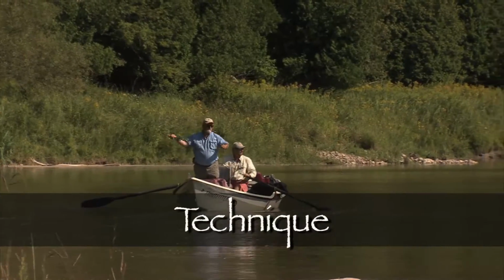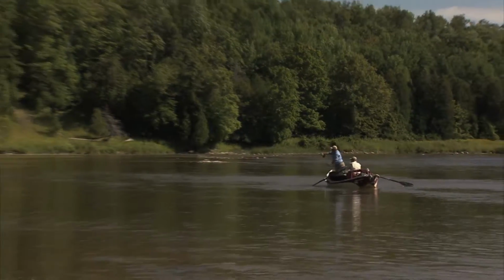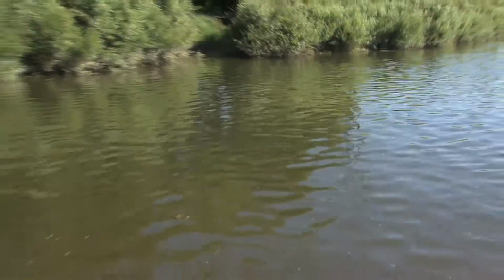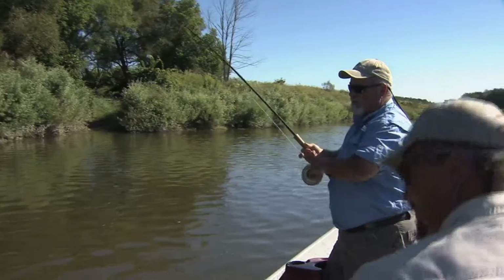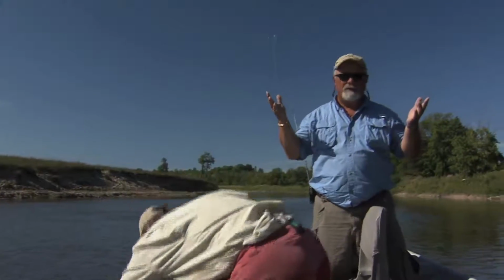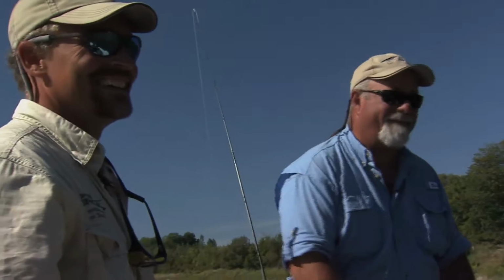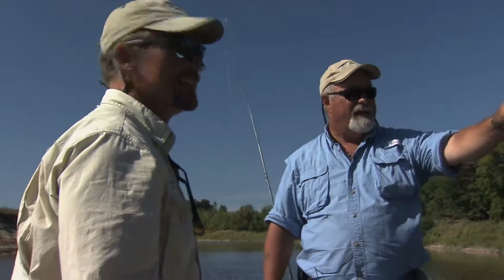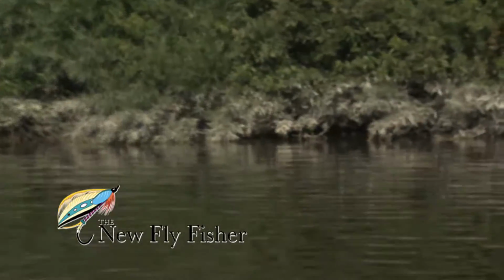Casting Large Flies | How to Water Load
Bill Spicer is fly fishing for musky & pike and discusses the technique of "water loading" to help cast large flies. Great technique for streamer fishing for trout, saltwater fishing and more!